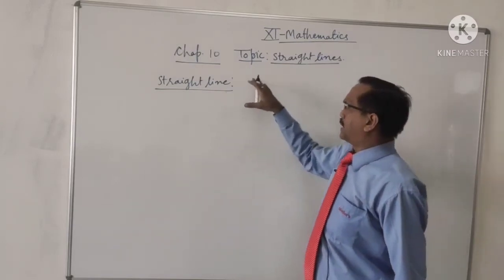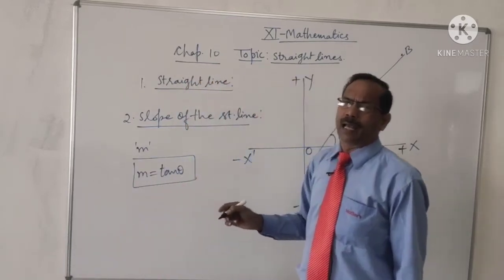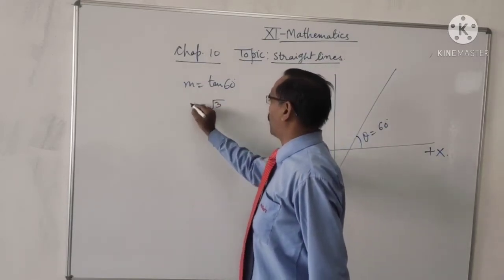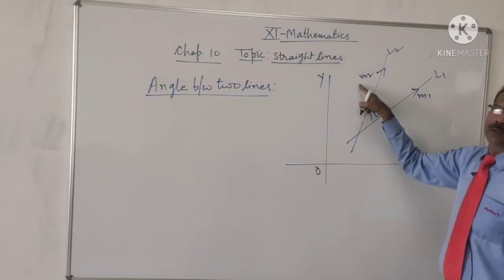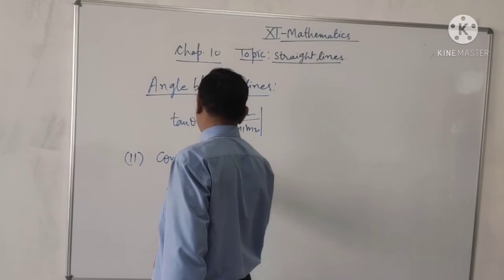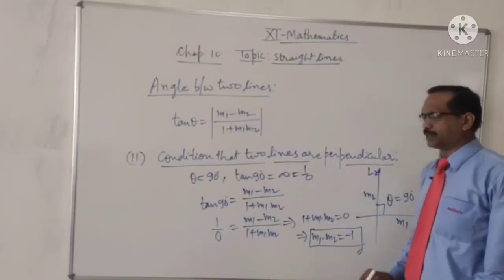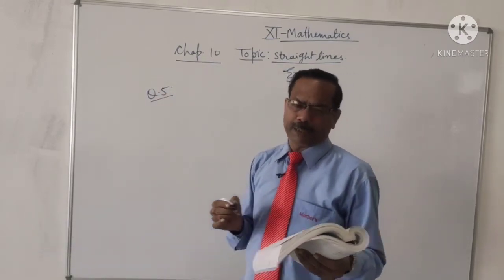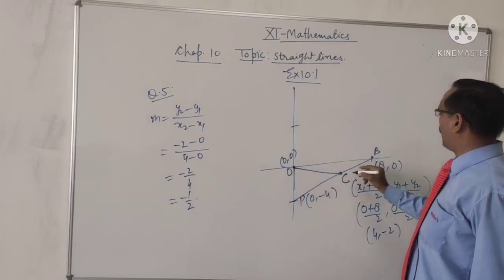STRAIGHT LINE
EX.10.1 NCERT.